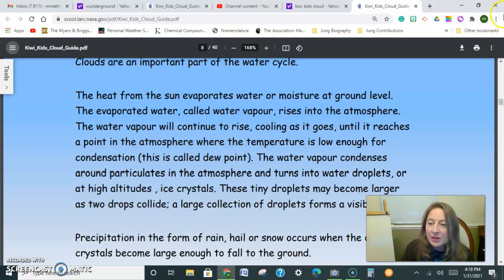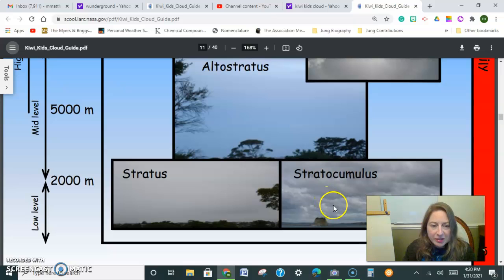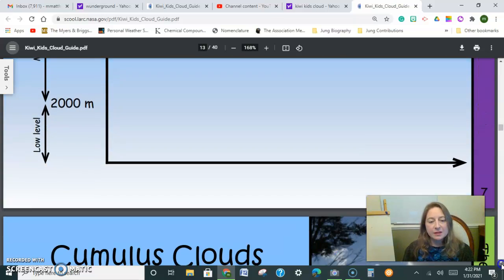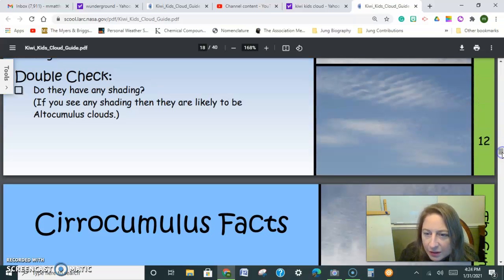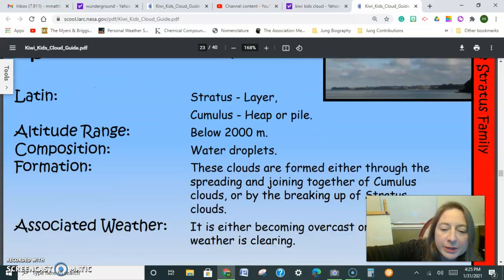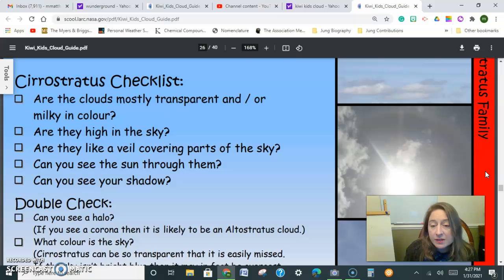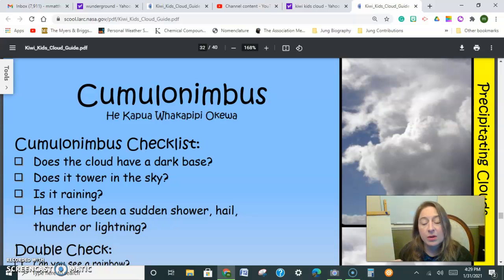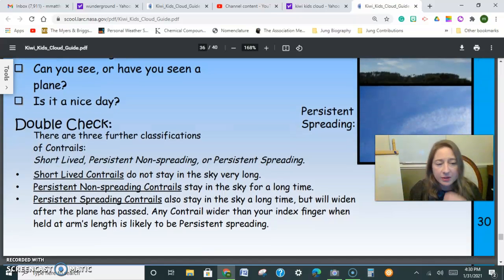PS Mod 7 Cloud Identification